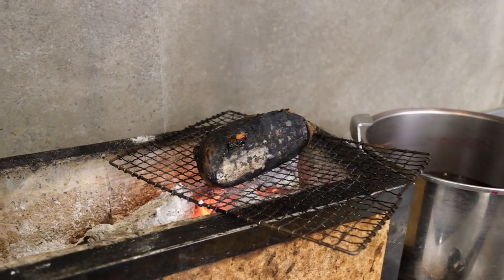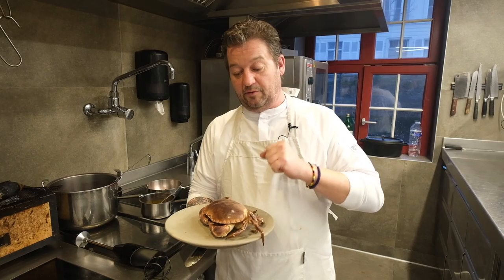Chef Timperman prepares North Sea Crab with sweet potato and kimchi at BRUUT in Bruges (Belgium)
​Chef Bruno Timperman prepares a wonderful dish with North Sea Crab, sweet potato and kimchi at his restaurant BRUUT in Bruges (Belgium)